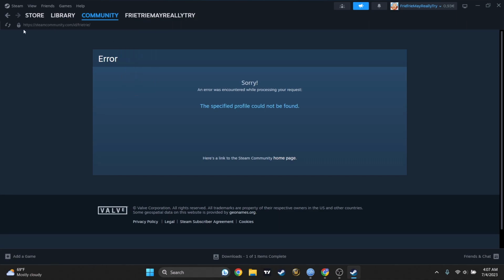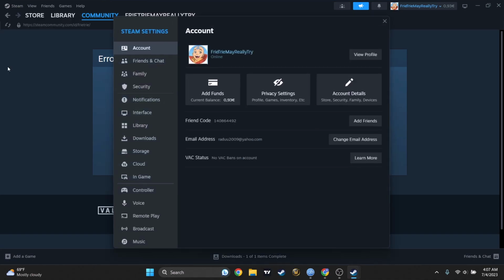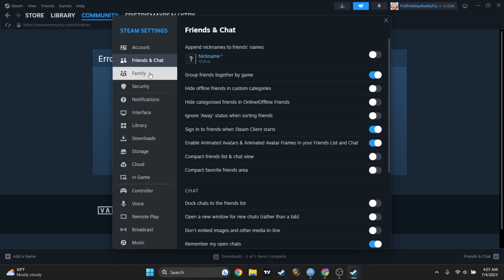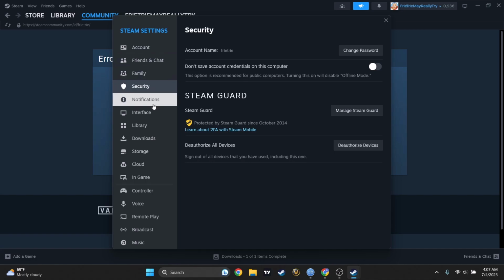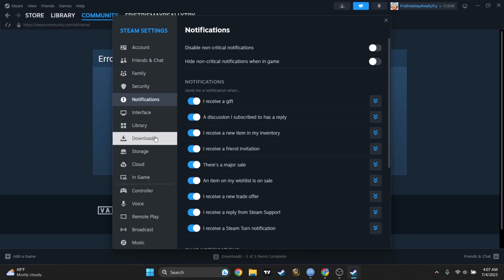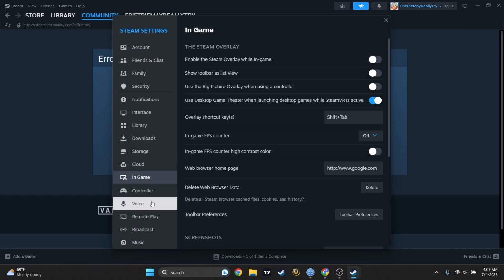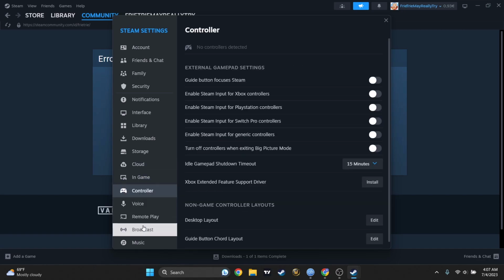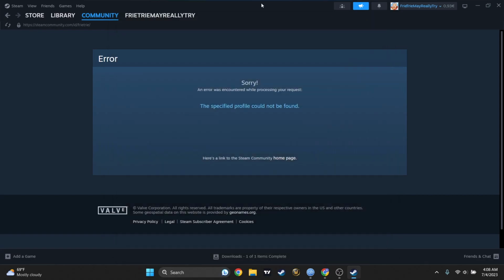Where Are The Settings in Steam - Where you can Find Them (Menu Location)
Welcome to our Tutorial on finding the exact location of settings menu on Steam and where you can find them! If you're new to the platform or simply want to explore the various customization options available, this video is perfect for you. We'll guide you step by step, showing you exactly where to locate the settings menu and highlighting key features along the way.